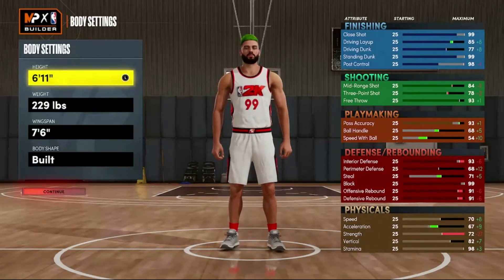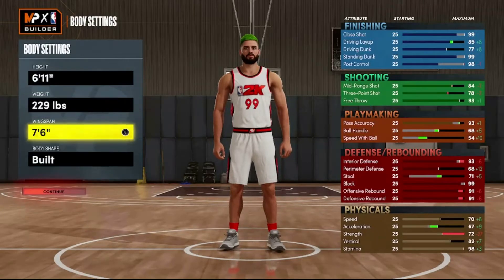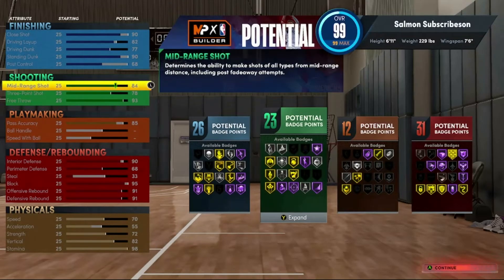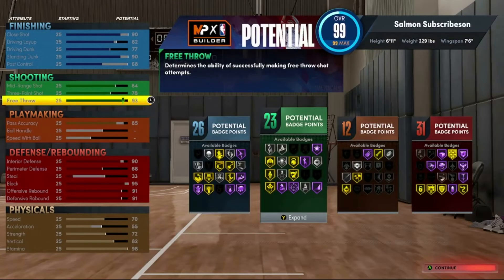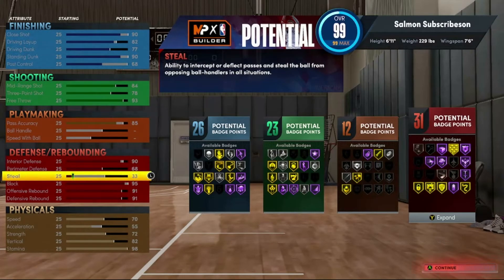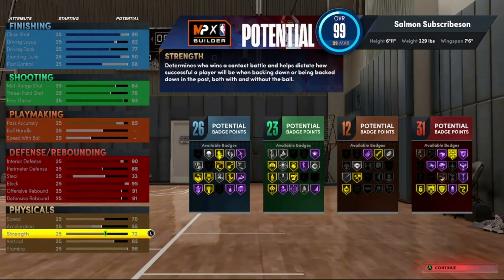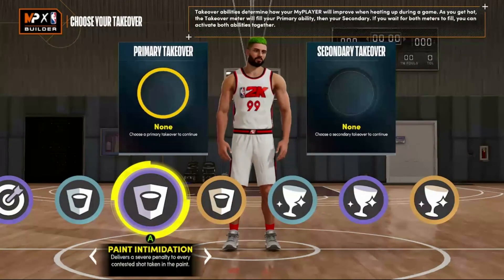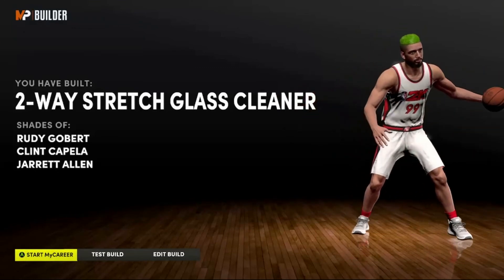Best CENTER Build on Next Gen NBA 2K21 (DemiGod)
NBA2K22 NEXT GEN: Best Center build in 2K22 next gen! All around 2 way scoring build!

Dribble God point guard demigod unstoppable all around mycareer myteam basketball amazing 3 three point shooter dunk finish paint crossover momentum dribble speed boost badges hall of fame hof defense post scorer shooting guard sg small forward sf power forward pf center c contact dunk animations slasher hulk  shaq pro stick shooting right stick dribbling moves tutorial how to practice drill badges facility make layups turn off controller settings post fade fadeaway turnaround tips clamps intimidator kawhi leonard lebron james michael jordan kobe bryant rim protector contest block steal jab step eurostep playmaking shot creator best hop step face scan op overpowered fun balanced most badges xbox series x xbox series s playstation 5 xbox one playstation 4 galaxy opal pink diamond amethyst ruby sapphire emerald myteam DEMI-GOD